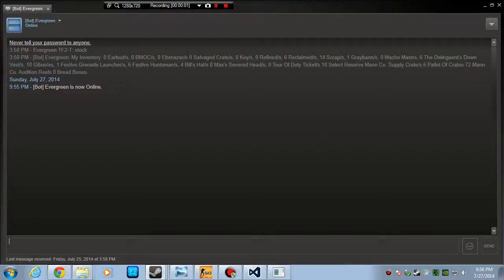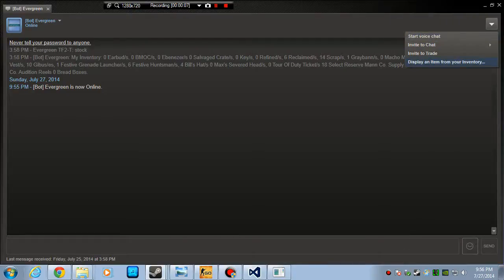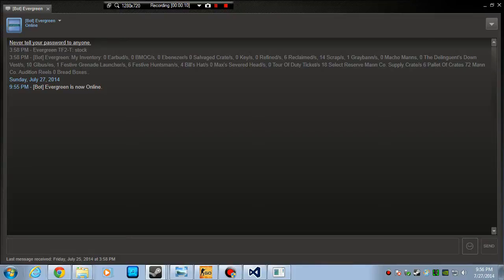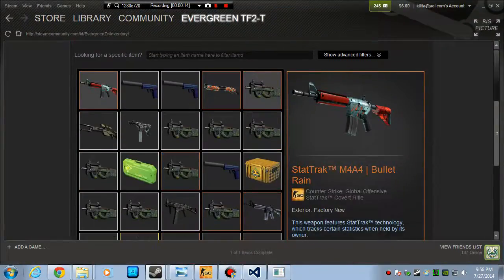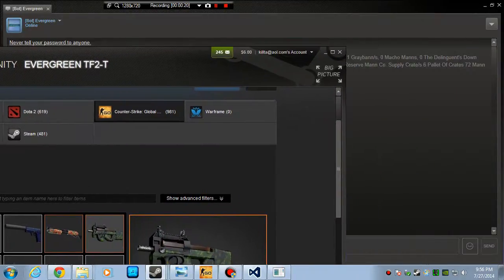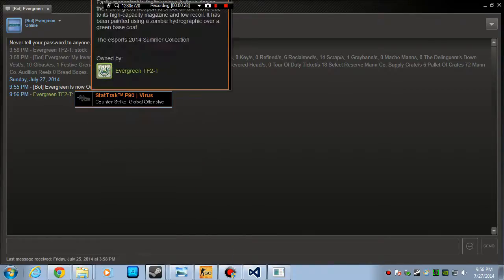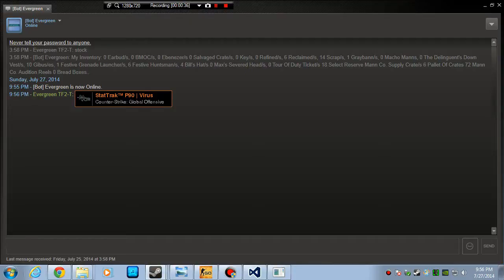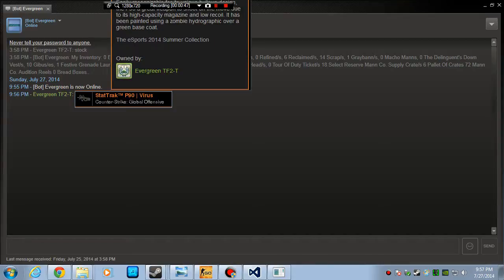How To Display A Steam Item In The Steam Friends Chat Box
How To Display A Steam Item In Steam Friends Chat Box